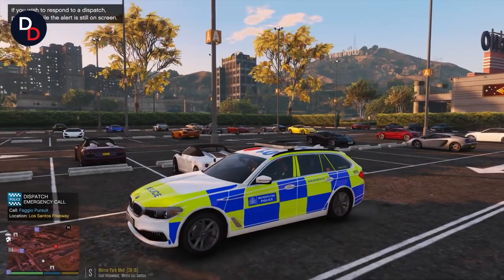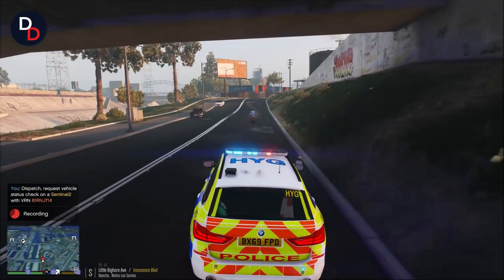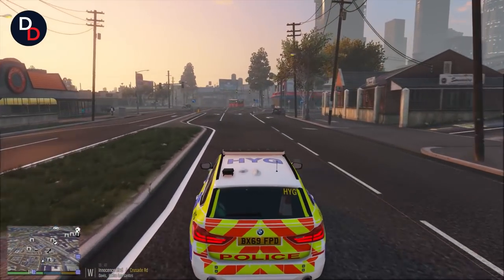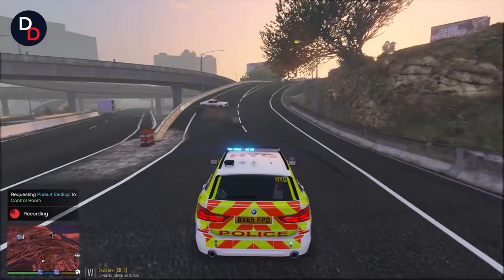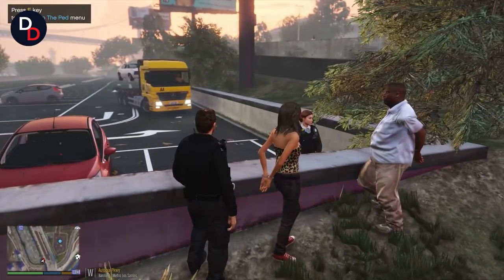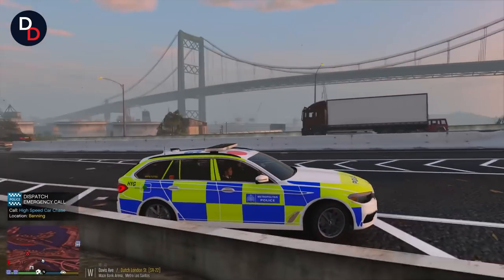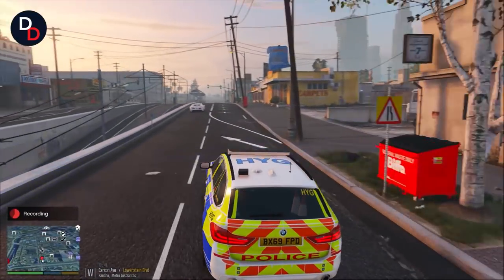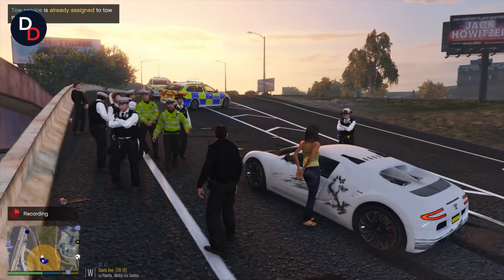Violent Crime Task Force vs. London's Moped Crime (GTA 5 LSPDFR Mod)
Out with the VCTF of the Met Police as we tackle violent and moped based crime across the capital in GTA 5

Met Police Patrol in the GTA 5 Police Mod (LSPDFR mod) with British mods, real life cars and real life mods. London's Met Police patrol with the Emergency Response Team!

My links:
- socials, shops, links, contacts

GTA 5 mods, funny videos, reviews, best moments and more - all providing a unique take on the gaming side of YouTube. Based in London, UK. My upload schedule will be in the About